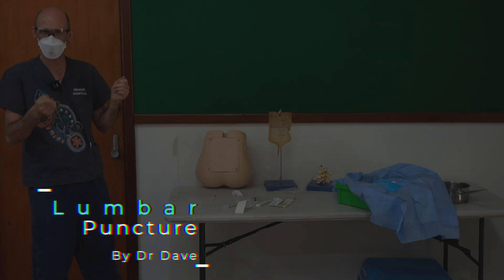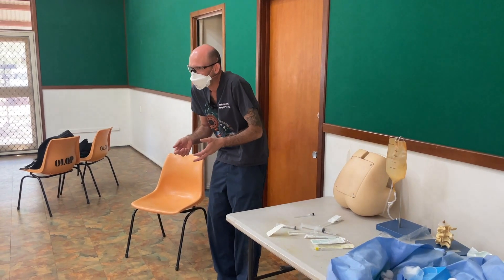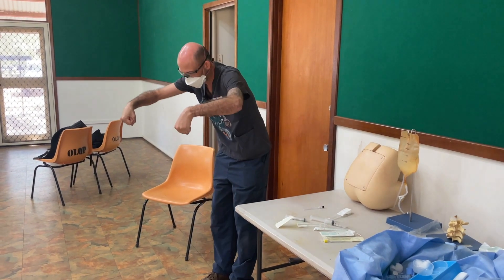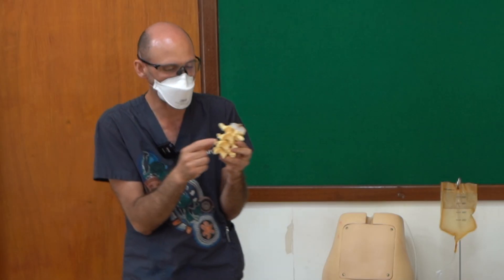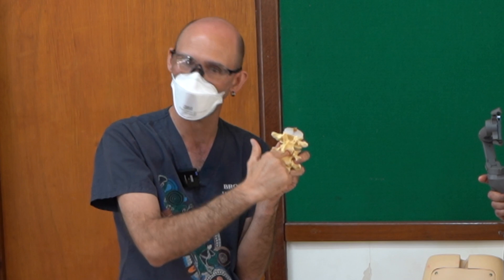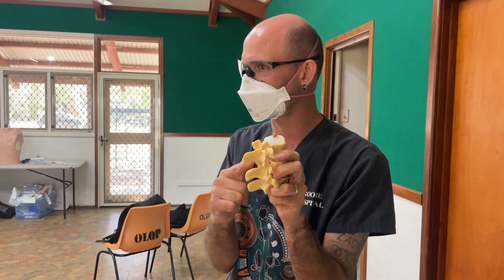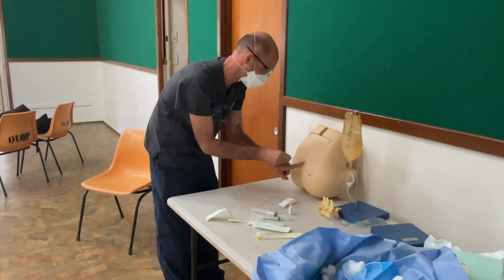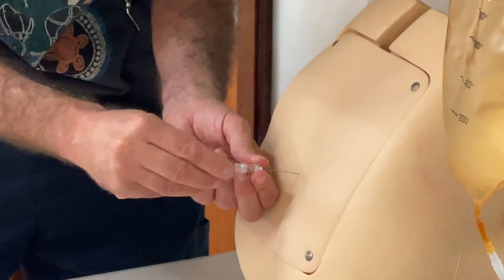Lumbar Puncture Essentials by Dr Dave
Thanks to Dr Dave, and award winning educator at Broome Hospital for this tutorial!